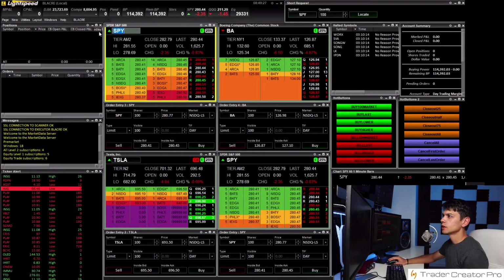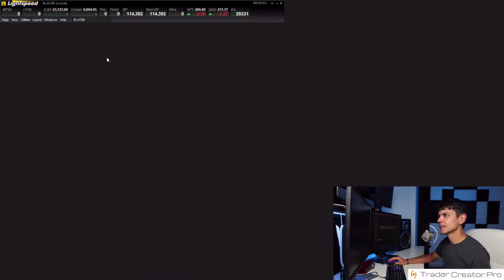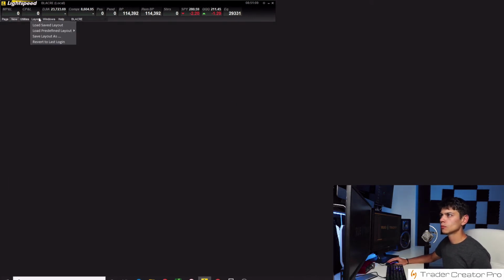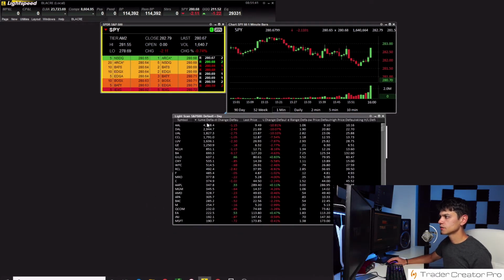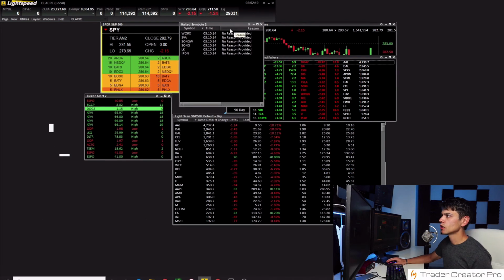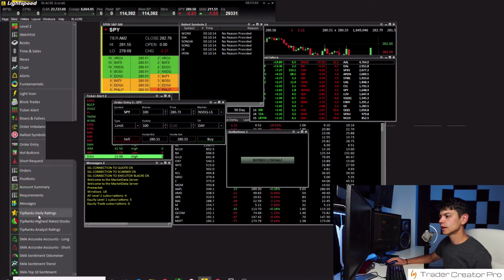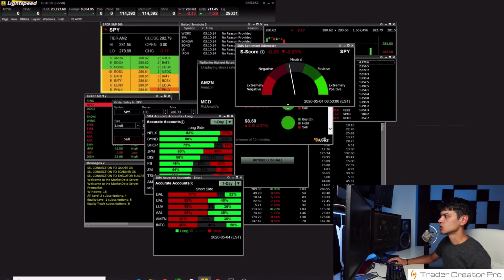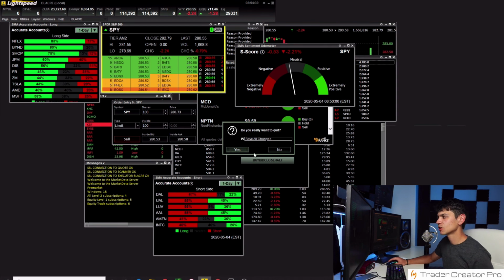Lightspeed Trader Platform Overview (3 of 11 Crash Course)